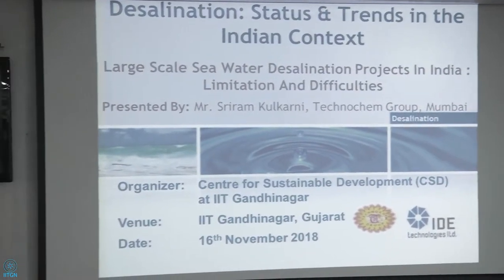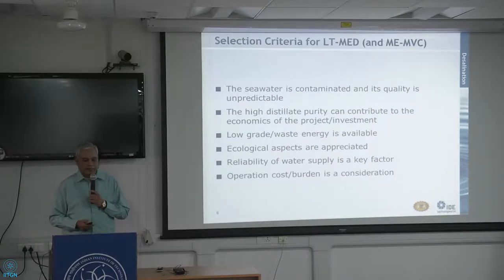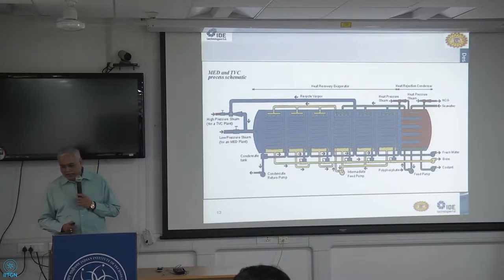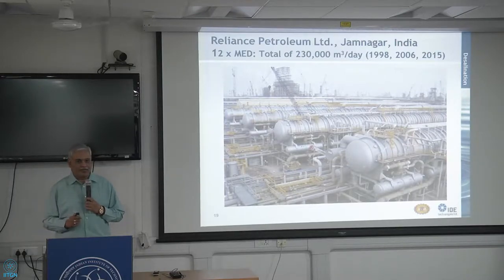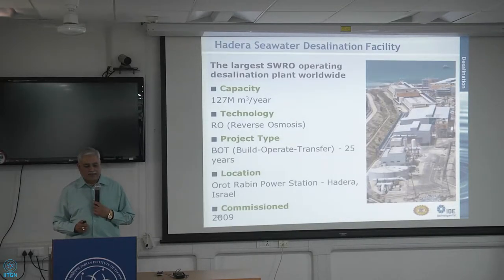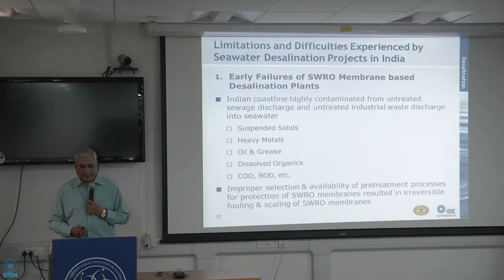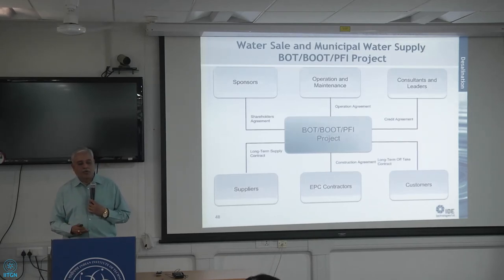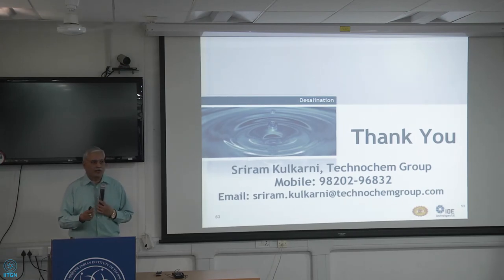SWRO & MED for Drinking Water Production | Mr. Sriram Kullkarni | Desalination Workshop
The talk gives an overview of large-scale desalination processes, based on IDE's global experience in this field. The talk covers mechanical vapor compression (MVC), multieffect distillation (MED) and reverse osmosis (RO) technologies.